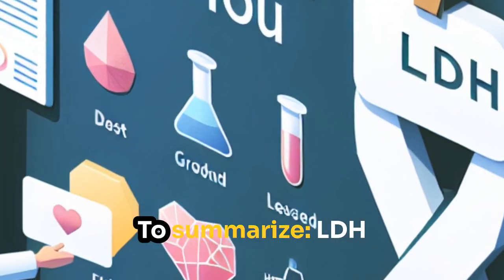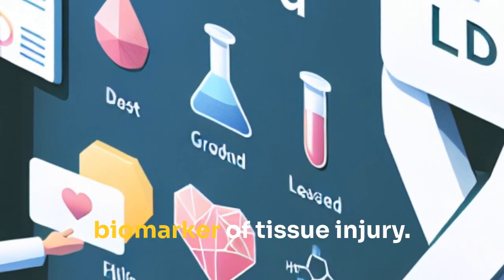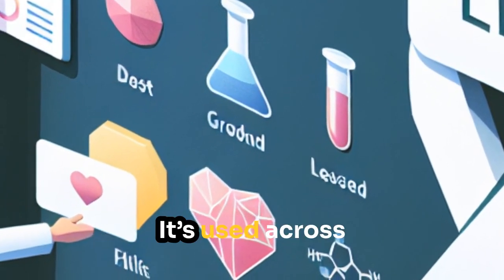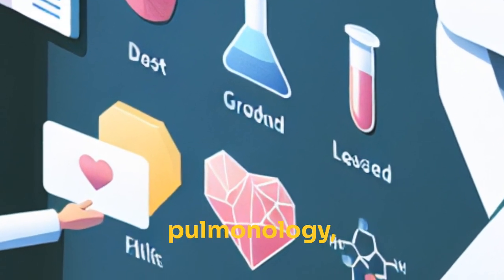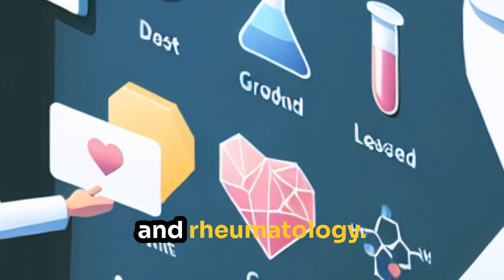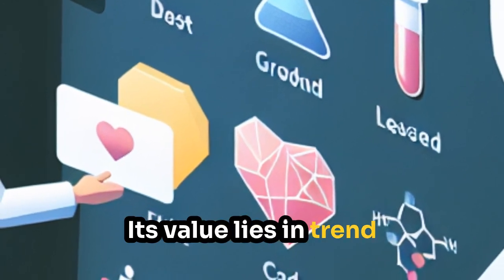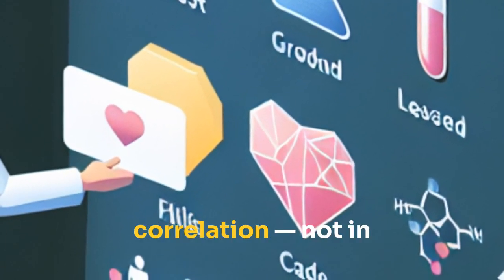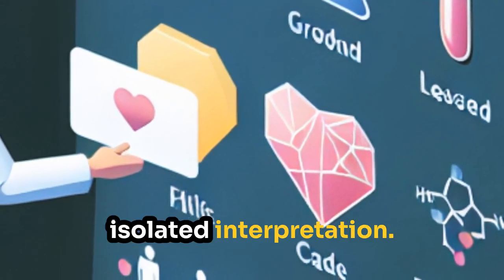Comprehensive LDH Lab Test Review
This is a video about Comprehensive LDH Lab Test Review